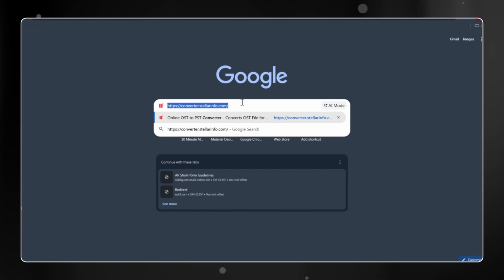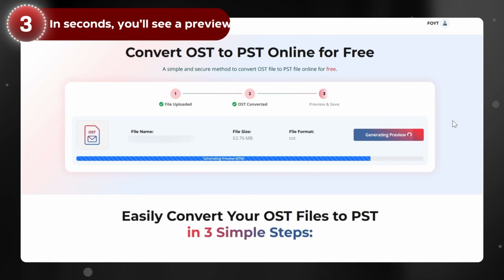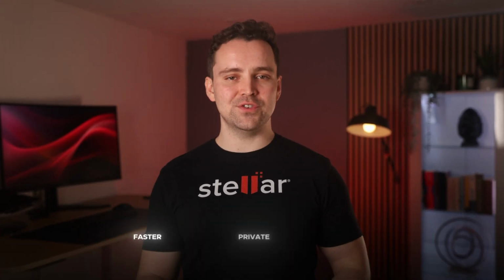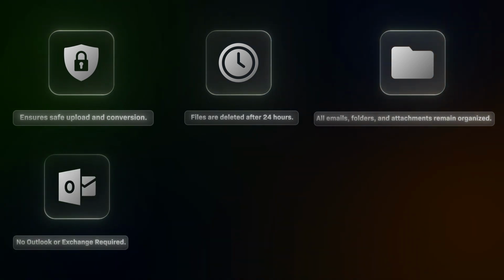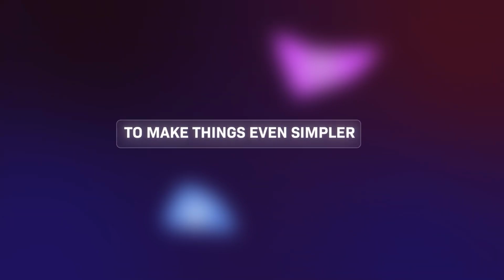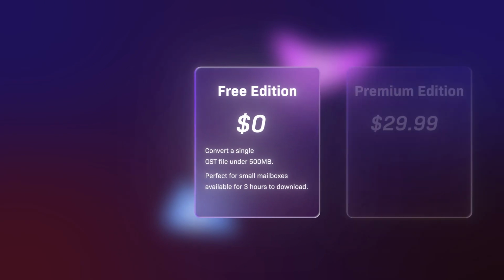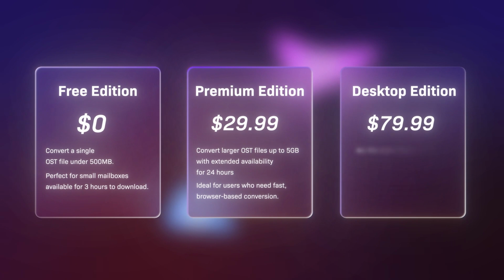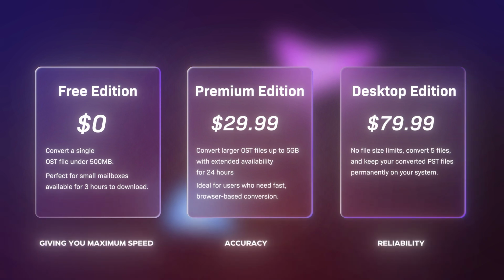Free OST to PST Converter Online | Secure & No Outlook Required | Stellar Converter for OST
Free OST to PST Converter Online by Stellar Converter for OST provides a simple and secure way to convert OST files to PST format directly online.

This online tool allows users to upload an OST file, preview the converted data, and download the PST file in just three simple steps, without requiring Microsoft Outlook or an Exchange Server connection.

Time Stamp
00:03 Recover emails from inaccessible OST files easily
00:23 Convert OST files to PST securely without Outlook or software
00:40 Quickly convert OST files to PST online for free
00:56 Stellar Converter ensures secure OST to PST conversion with preserved data
01:20 Efficient OST to PST conversion while maintaining organization and structure
01:40 Stellar offers three editions of its OST to PST converter
01:59 Fast, browser-based OST to PST conversion with no file size limits
02:20 Convert OST files safely and instantly online
How it works
Upload your OST file (up to 5GB)
Convert OST to PST online
Download the converted PST file

Key features
No Microsoft Outlook required
No Exchange Server connection needed
No software installation
Secure upload with SSL encryption
No data retention after conversion
Preserves original folder structure
Real-time conversion progress tracking
Free conversion available for OST files up to 500MB

The tool is designed for both technical and non-technical users, offering an easy-to-use interface and fast online conversion.

Free Version: Convert one OST file up to 500MB
Premium Online Version: Convert OST files up to 5GB
Desktop Version: Unlimited file size and multiple file conversion

Tool: Stellar Converter for OST Online
Use Case: OST to PST conversion without Outlook